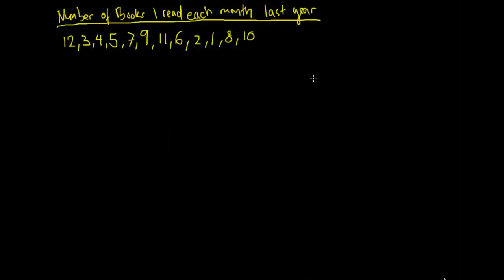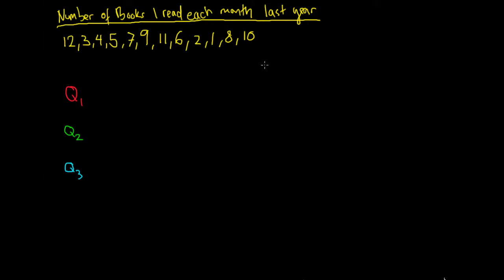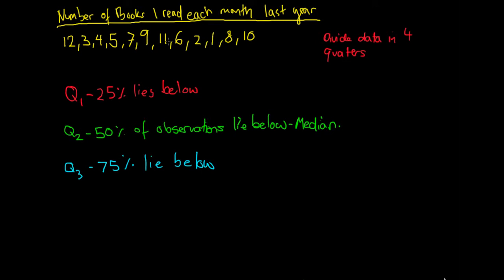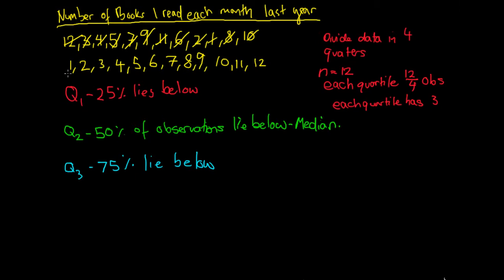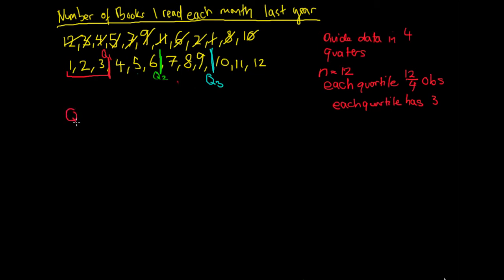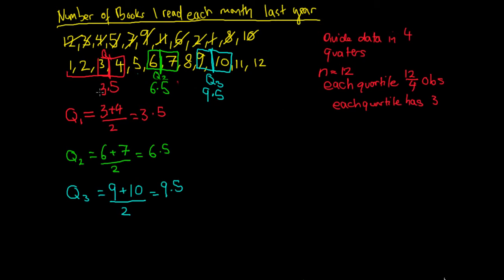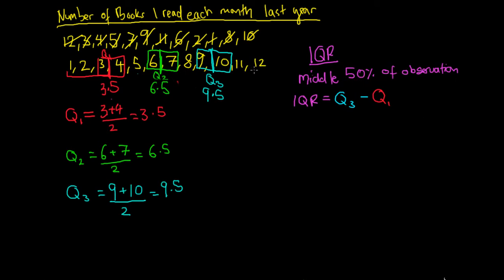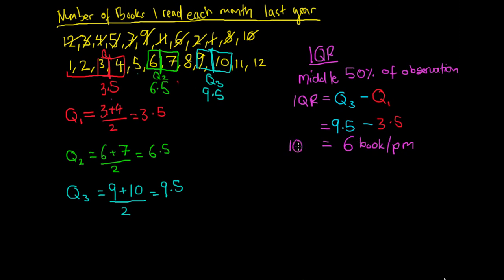Interquartile Range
In this video, we look at how to calculate the interquartile range of a data set. I use the number of books I read in a year as an example.